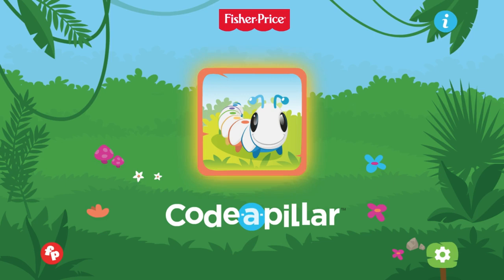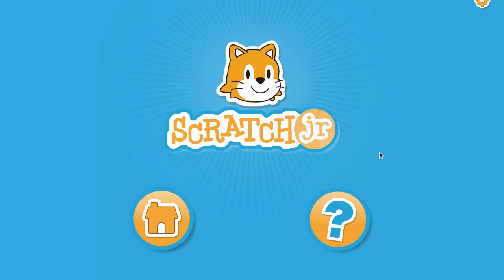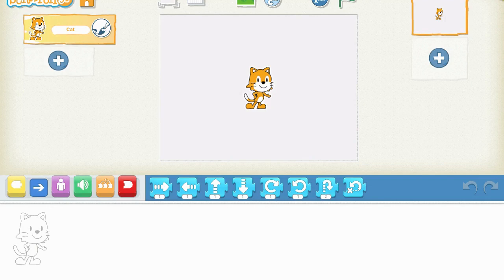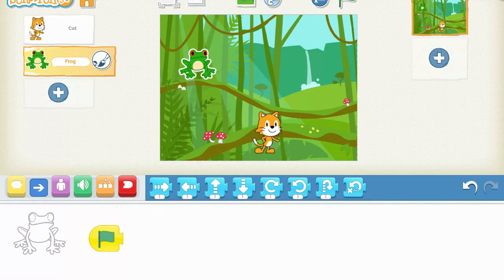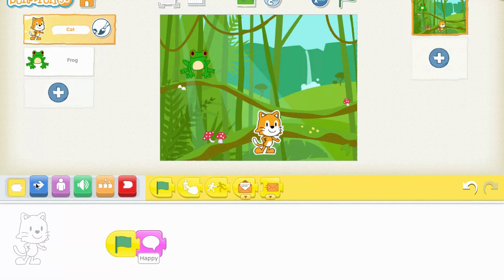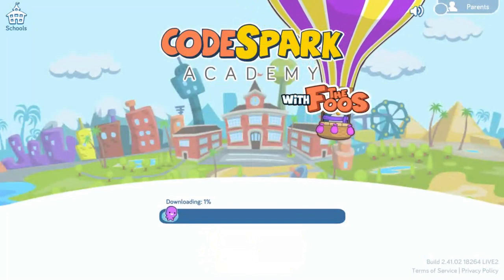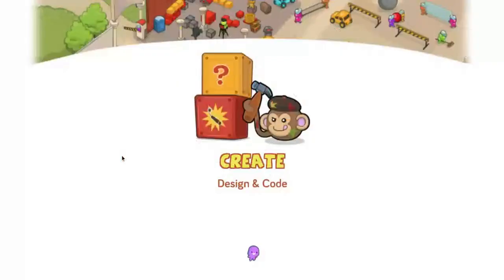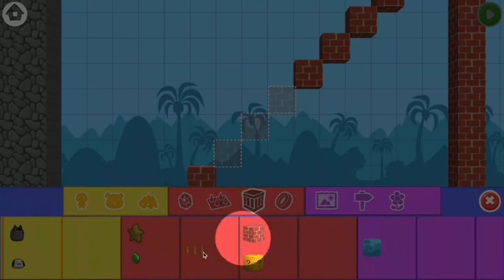K/1 Apps HoC 2020